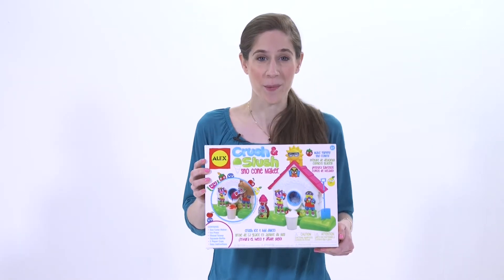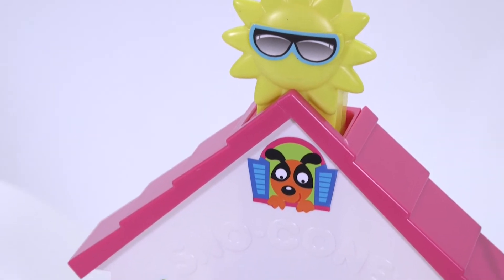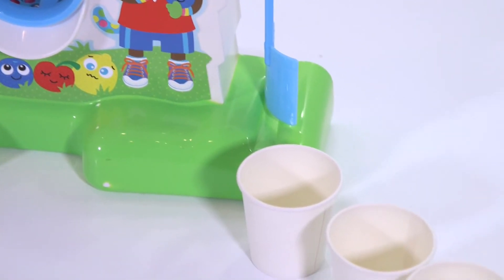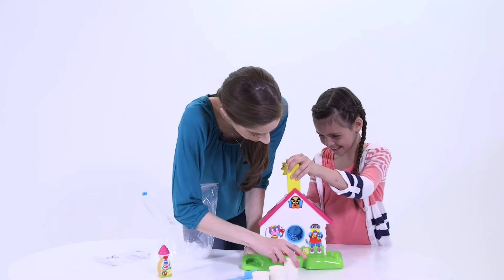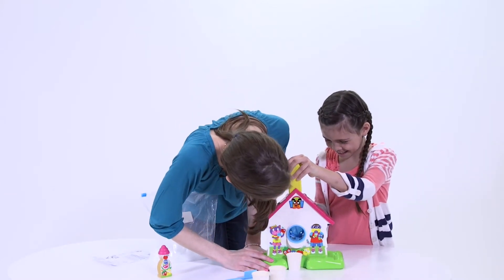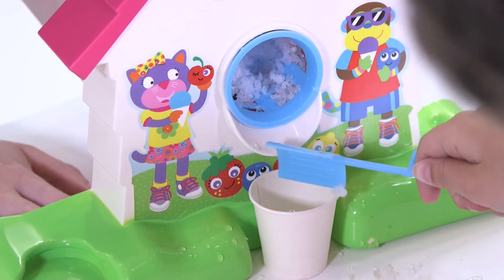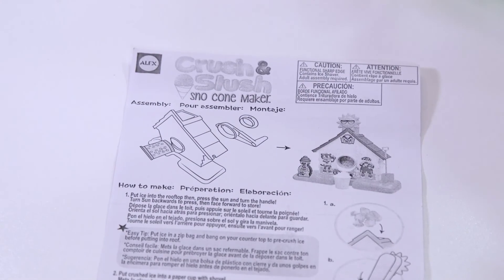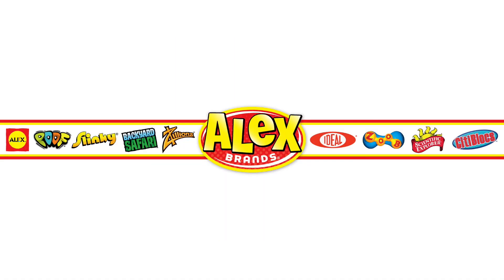ALEX Toys Crush and Slush Sno Cone Maker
Toys Crush & Slush Sno Cone Maker lets you enjoy a delicious summertime treat all year round! Make Sno Cones just by crushing ice and adding your own juice.